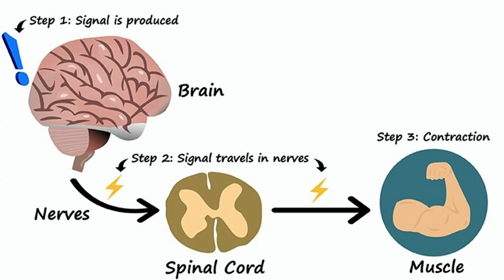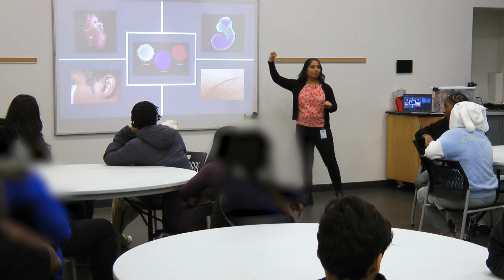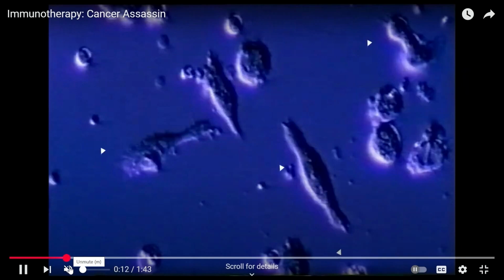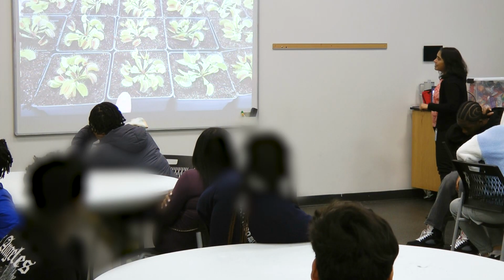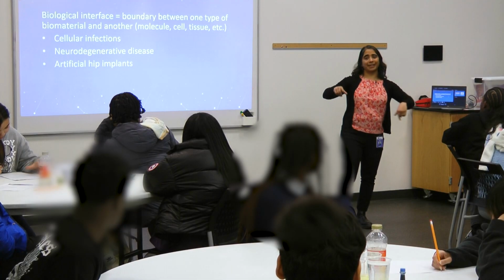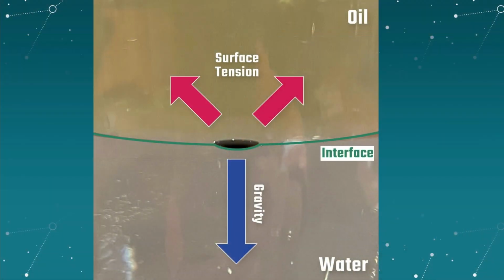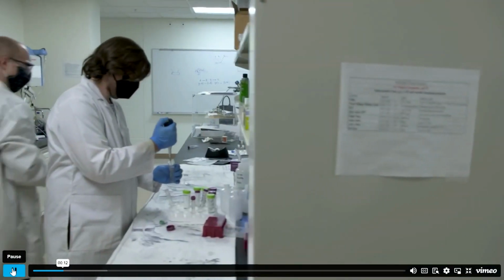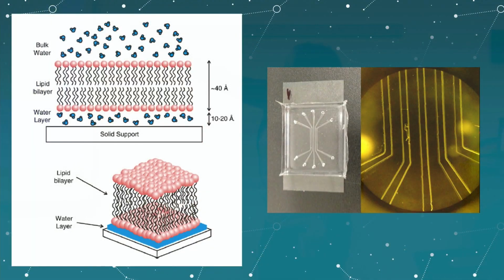An Introduction to Mechanobiology for High Schoolers by Jayatri Das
Jayatri Das, Chief Bioscientist at the Franklin Institute, introduces the field of mechanobiology to Life Science high school students through class-wide discussions and hands-on experimentation.